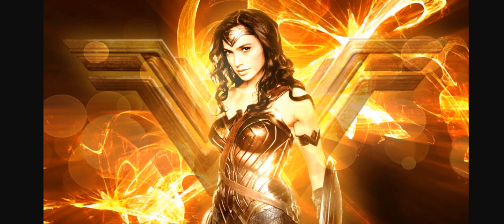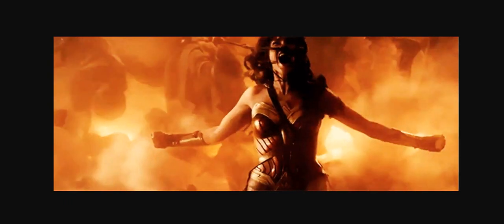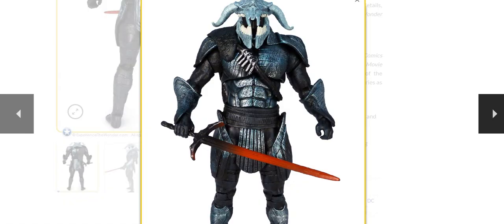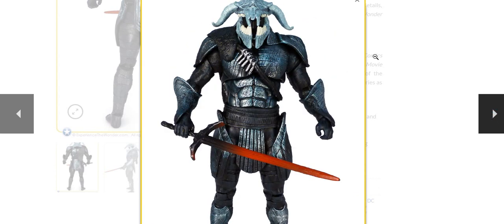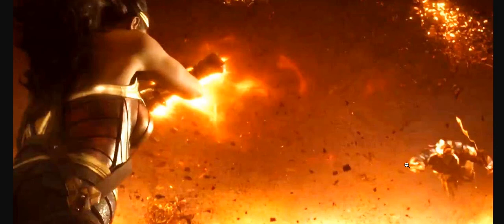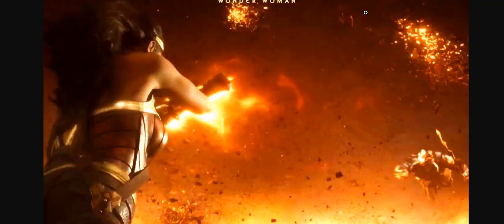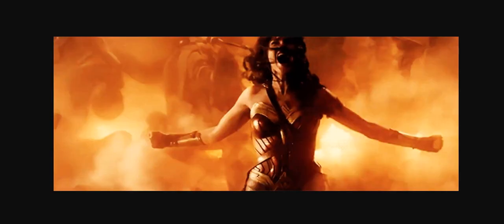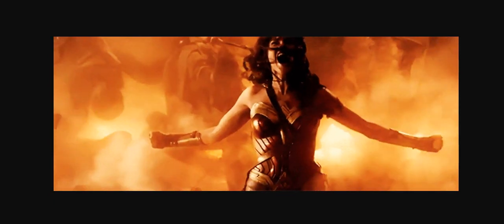Wonder Woman: Ares